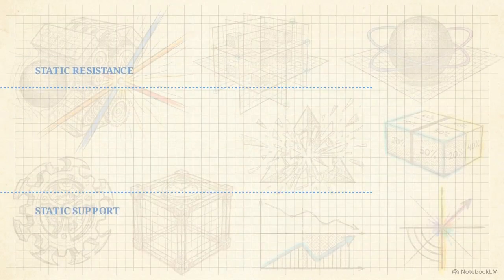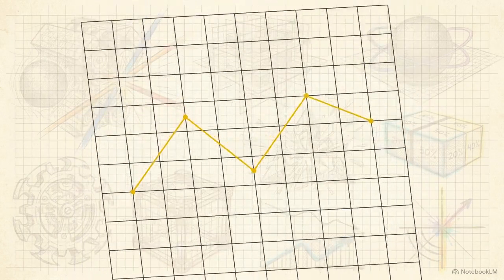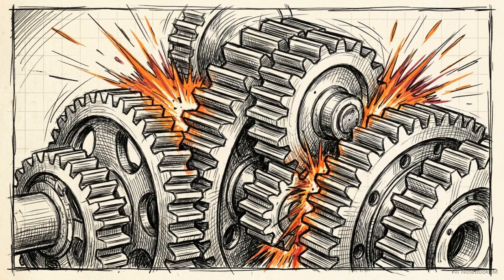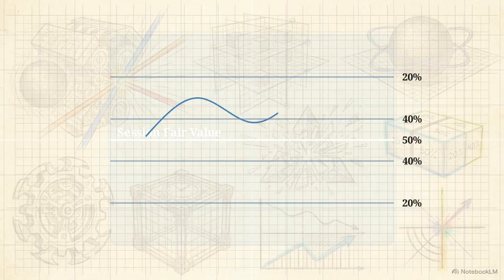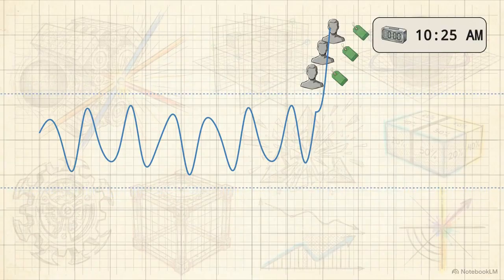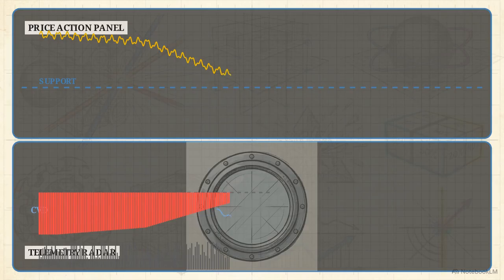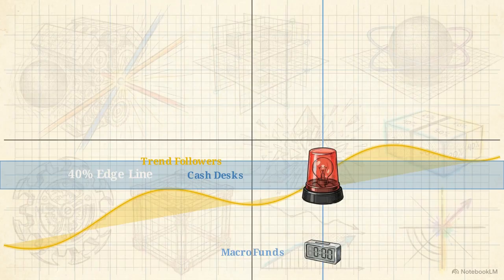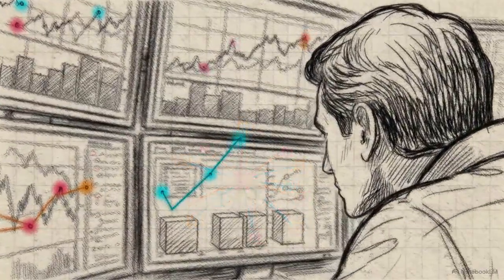Building the Execution Engine From 2D Charts to 4D Algorithmic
🚨 DECOUPLING FROM THE MATRIX: Moving From Flat 2D Charts to Multi-Dimensional Tape Physics.

Let’s have an incredibly raw and uncomfortable conversation about why you are still struggling to find consistency despite staring at the exact same charts every single day.

Most retail traders approach the market through a flat, two-dimensional lens. They look at a static 2D price chart, draw basic support lines, and guess what happens next based on historical wicks. They treat the market like a textbook drawing. Meanwhile, the high-frequency algorithms are operating in a multi-dimensional reality—tracking time synchronization, volume velocity, passive absorption thresholds, and order flow metrics simultaneously.

You are trying to win a modern electronic war using a paper map from the 1980s.

In this masterclass, we are completely upgrading your operational hardware. We bridge the gap between basic chart reading and executing inside a live, multi-dimensional data engine. You will learn how the DRW framework translates flat candle structures into a synchronized data pipeline, allowing you to track institutional block builds, volatility shifts, and execution triggers in real time.

🔥 WHAT WE DECODE IN THIS VIDEO:
• The 2D Chart Delusion: Why looking at price alone is an algorithmic illusion.
• Time-Synchronization Physics: How different layers of time grind against each other.
• The 4D Data Pipeline: Tracking velocity, mass, boundaries, and confirmation filters simultaneously.
• Systemizing the Tape: Turning hidden order flow variables into highly visible chart real estate.
• Unfeeling Execution: How to stop overthinking and let the data engine release your triggers.

Stop trading in a flat world while the smart money exploits you from a higher dimension. Price is nothing but advertising; the data pipeline is the truth. Upgrade your execution engine, protect your machine, and go feast. 🥩